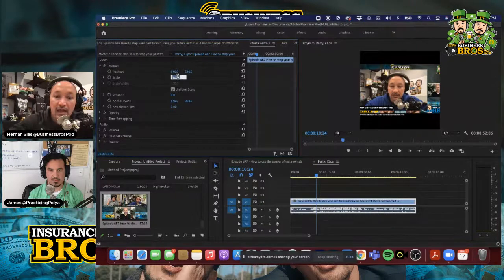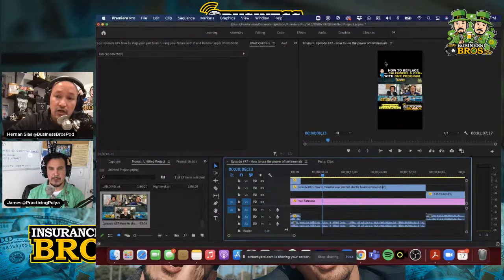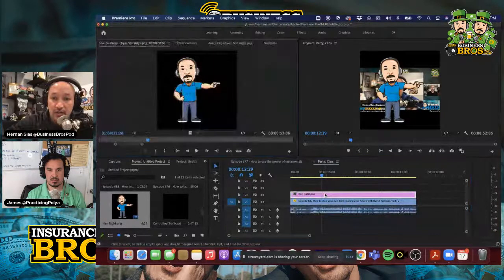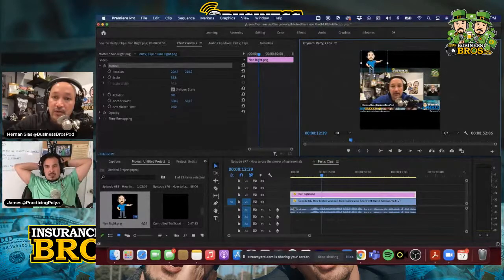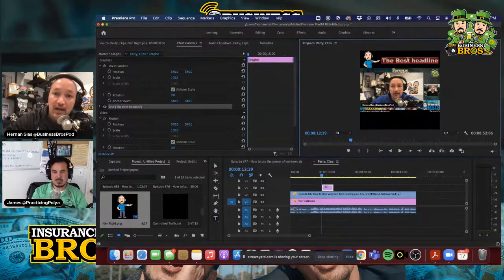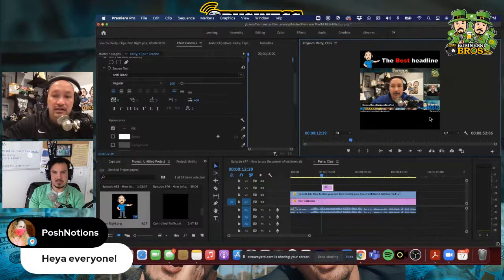How we create a video clip with Adobe Premier Pro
688-
We get asked this question all the time. So I thought, why not show you how I do it. Look I am not a professional but I have learned some cool stuff to help you get the clips made.

Don't want to make it yourself? We have a team of pros that can do it for you. Check out our Done-For-You packages to get all the content you need to show your customer what kind of expert you are.

Need help with your business? Marketing, Podcast Mentorship or Content Creation? Stop by and check us out. to be a guest on the show or to find out more on how we can help you!